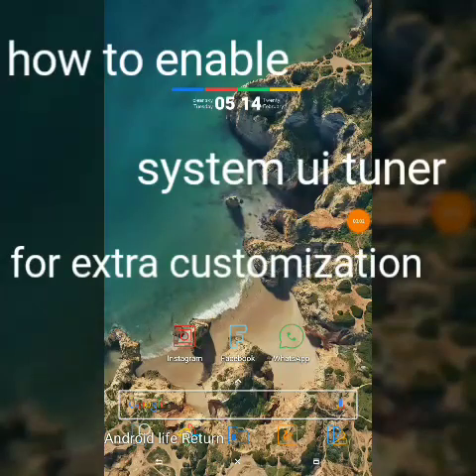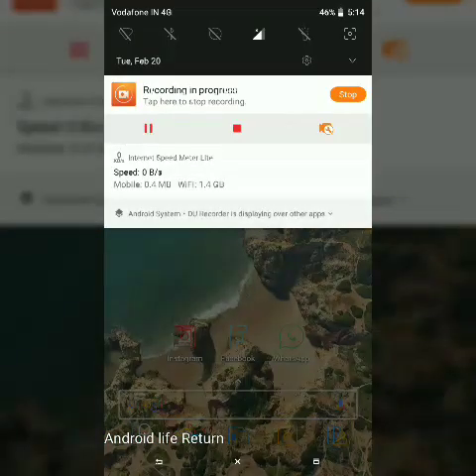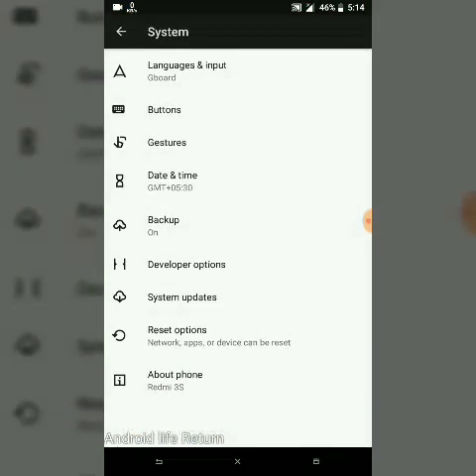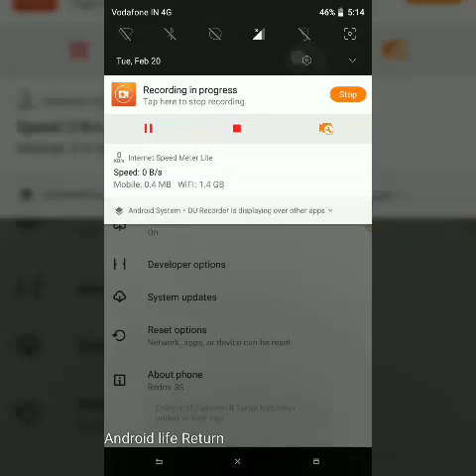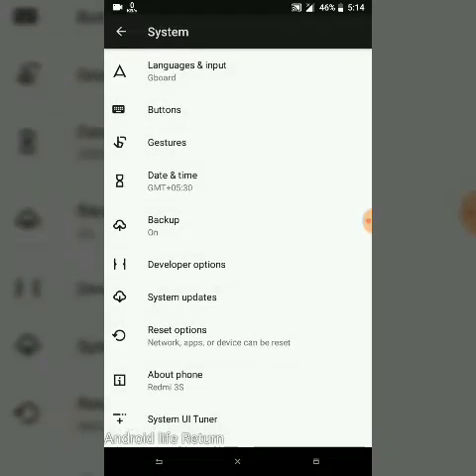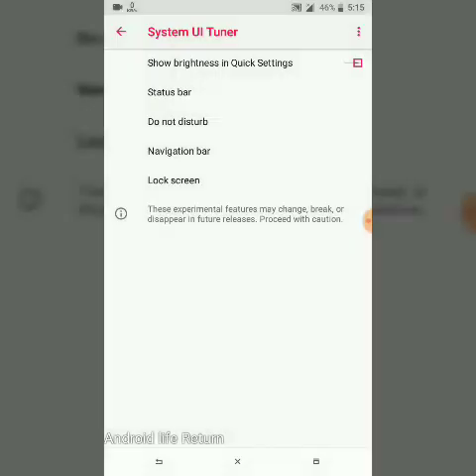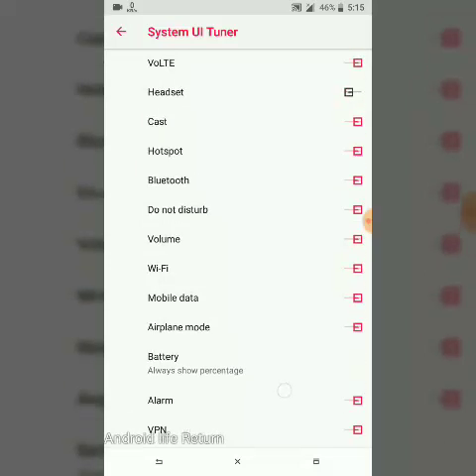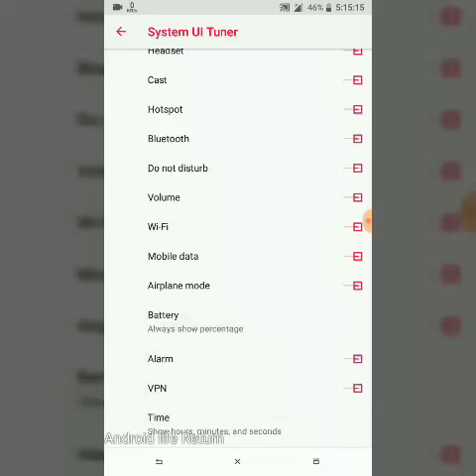How to get extra customization in pixel experience rom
Watch video for extra customization in pixel experience rom